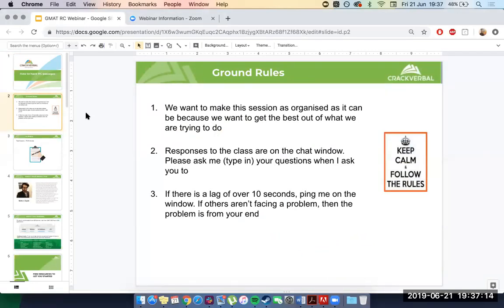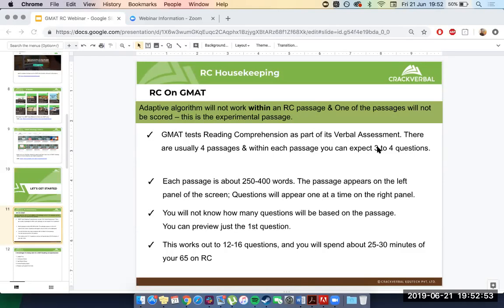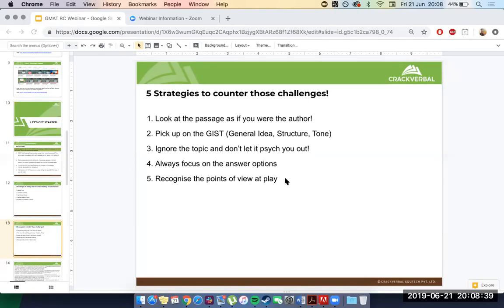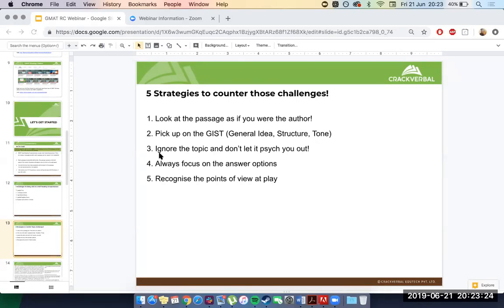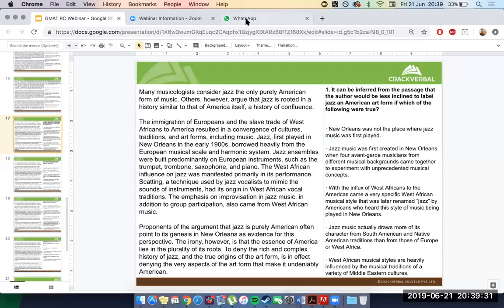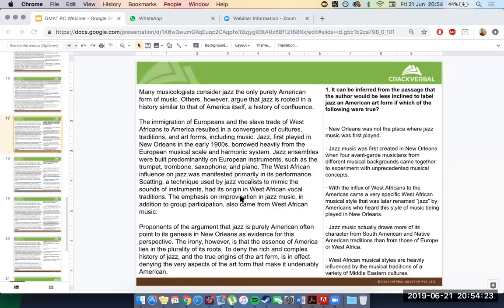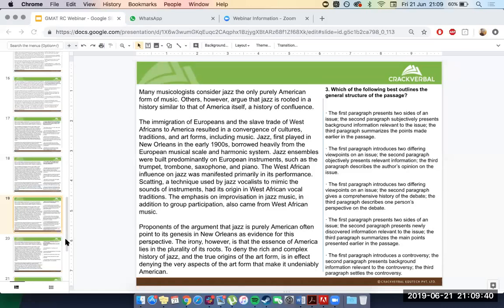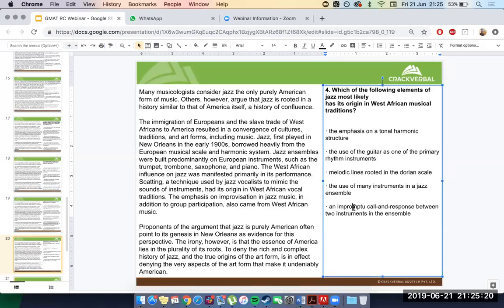6 Hacks to Ace GMAT Reading Comprehension (Webinar)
I

Do you feel like you struggle with inconsistency for the Reading Comprehension? RC can be extremely, long, dense, and can throw you unexpected curveballs! It’s quite doable to crack most individual passages, but there’s always one that floors you!

Fortunately, Reading Comprehension can be super straightforward once you recognize certain commonalities across all passages. Once you learn to spot these patterns and look for the right content in a passage, you’ll be able to ensure that you can do well regardless of how complex the passage may appear at first.

Join us with our GMAT Verbal expert Matoo Gupta for a webinar on Friday the 21st of June, in which we will discuss:

1. Seeing the passage as the author
2. Picking up on the GIST
3. Cracking the RC passage irrespective of the topic
4. Avoiding the common traps
5. Guessing the right way
6. Understanding the different points of View

If you are preparing for GMAT then don't miss this session!

As we have limited seats, please make sure you register right away to block your seat.

Session Details:
Date - 21st June 2019
Instructor - Matoo Gupta

If you are preparing for the GMAT, do check out our FREE GMAT online course